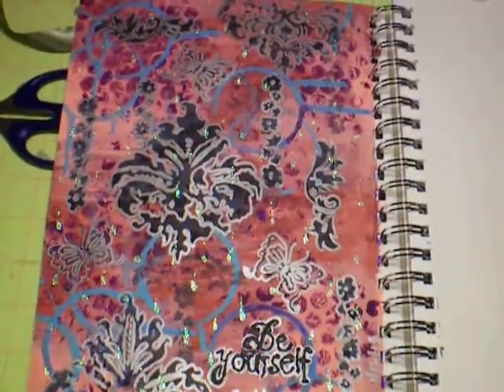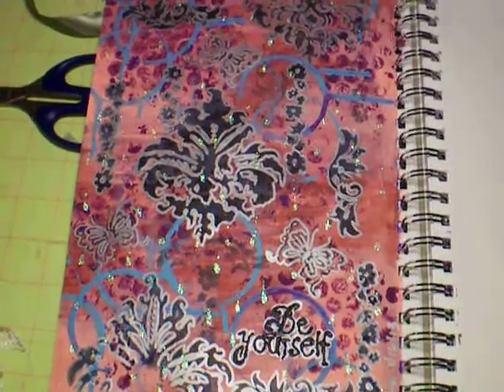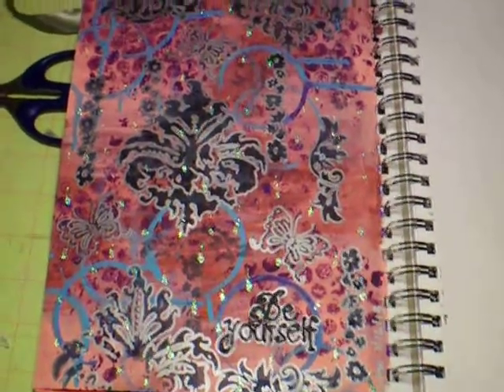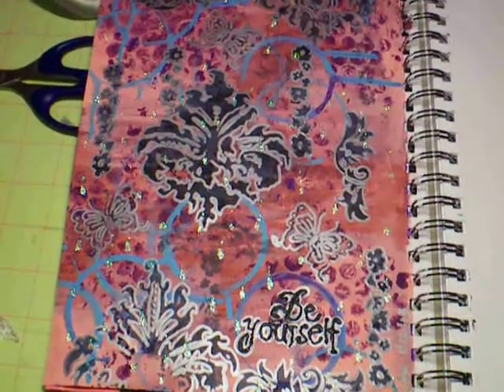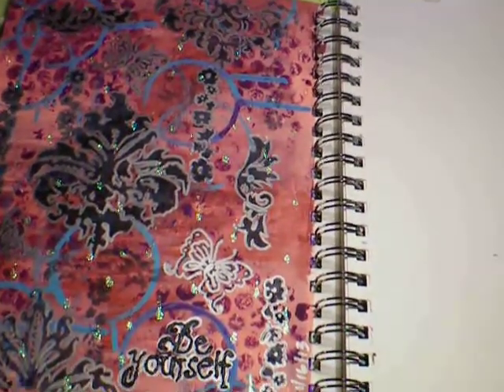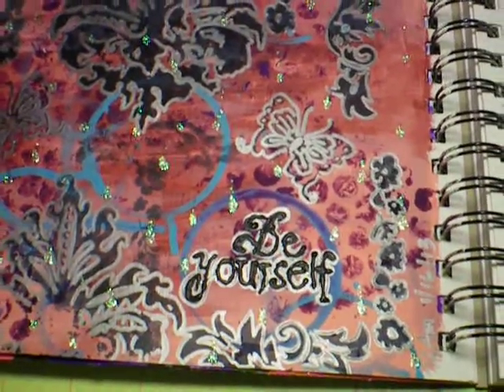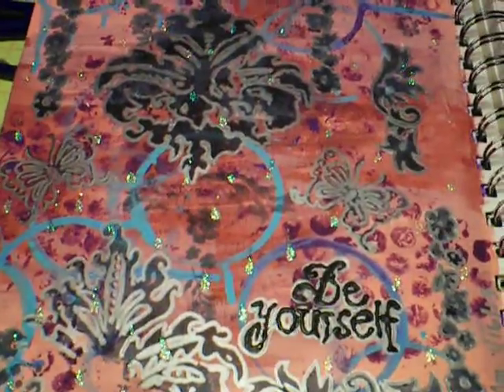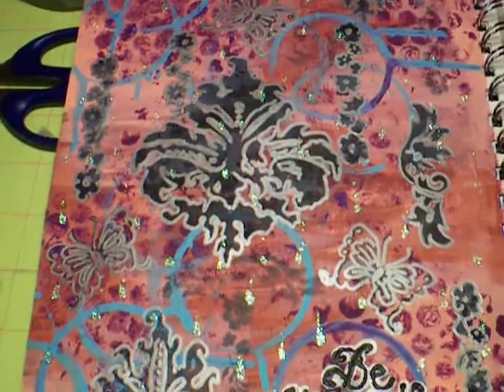Art Journal Page Share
I completed this page yesterday and think it turned out pretty cool.